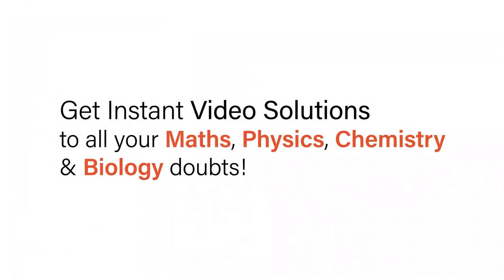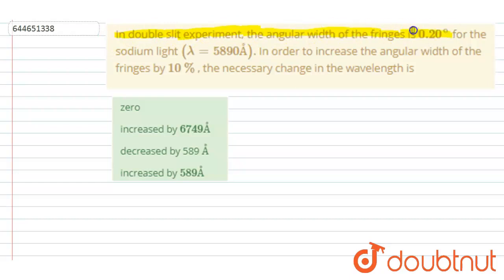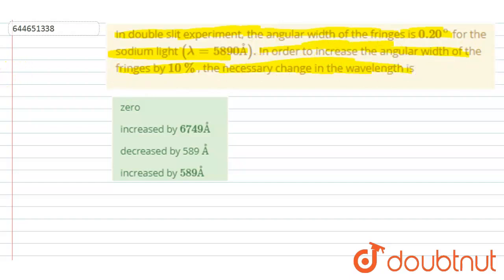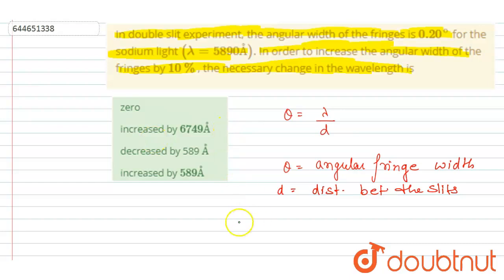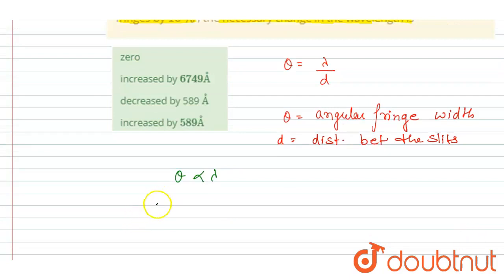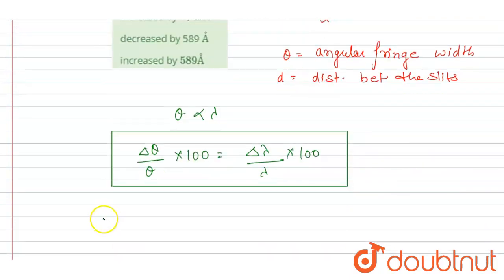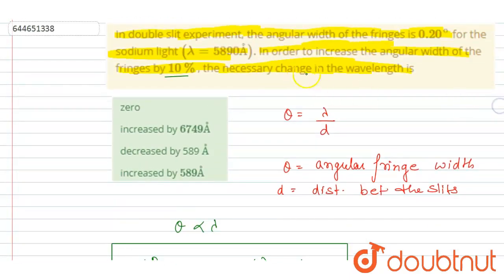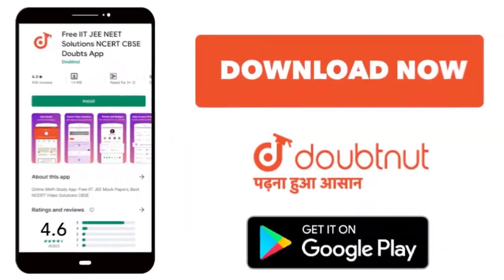In double slit experiment, the angular width of the fringes is 0.20^@ for the sodium light (lamb...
In double slit experiment, the angular width of the fringes is 0.20^@ for the sodium light (lambda=5890Å). In order to increase the angular width of the fringes by 10%, the necessary change in the wavelength is
Class: 12
Subject: PHYSICS
Chapter: RAY OPTICS AND WAVE OPTICS
Board:IIT JEE

👉 Have Any Query? Ask Us.